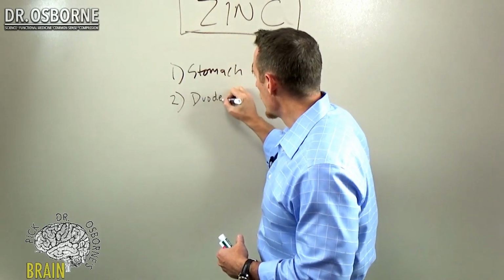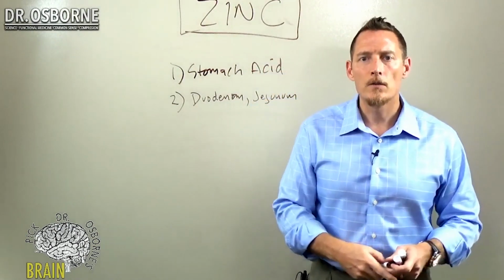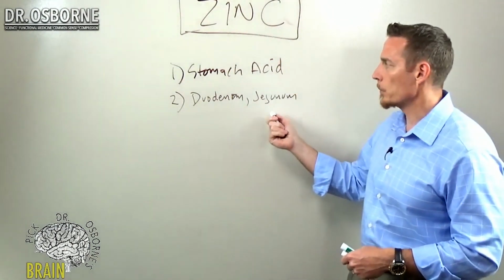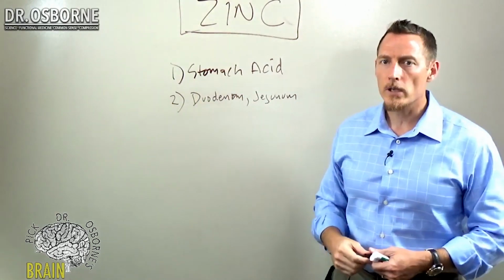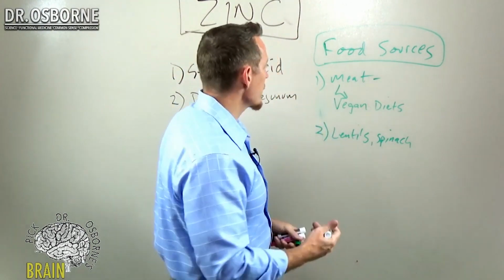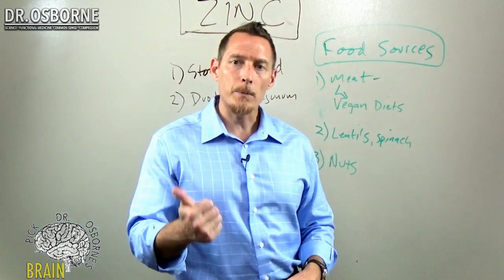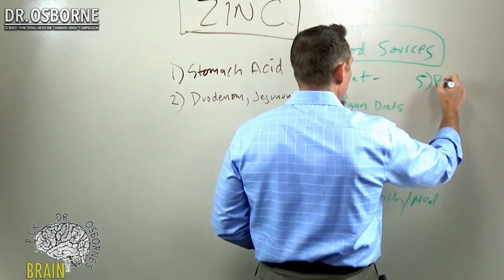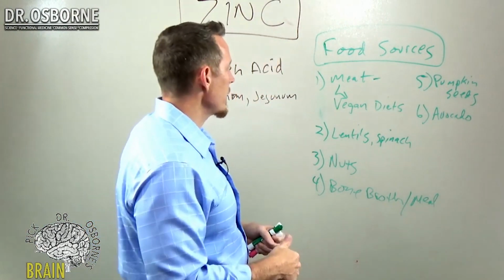Best Food Sources for Zinc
Very, very simply put, when we eat foods that contain zinc, the zinc requires stomach acid.

The acid helps to break the zinc off of the food and then once it's broken off the food, most of our zinc is absorbed in the proximal small intestine.  So the vast majority of zinc absorption occurs in the duodenum and jejunum.

If you are on a vegan diet, if you're following a vegetarian based diet, you want to understand it's very hard to get the zinc from animal based foods.  In that case, we look at lentils and other beans, we also look at foods like spinach and some of the other greens that contain zinc.

Pumpkin seed is another really rich source, and avocado is another good source of zinc.
Oyster is probably your highest zinc containing food.